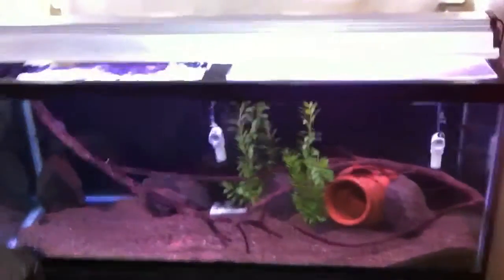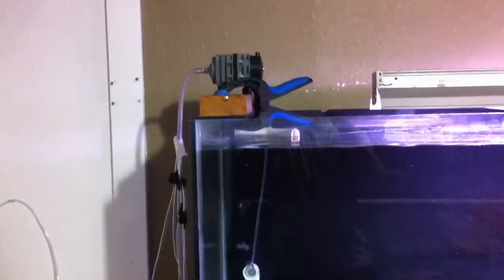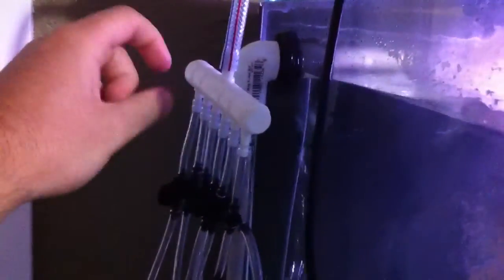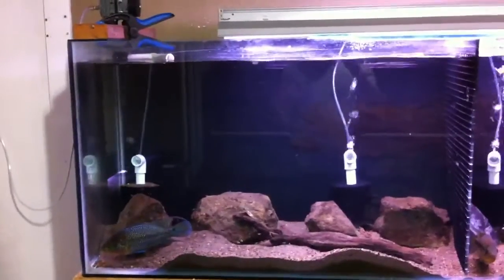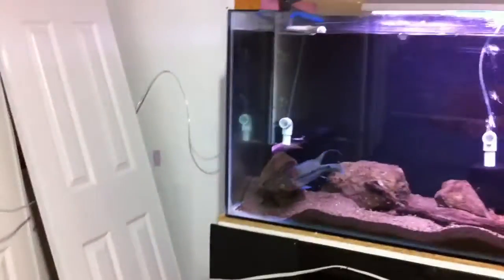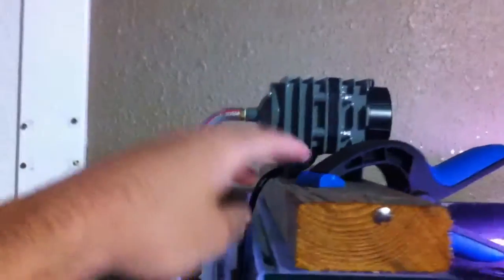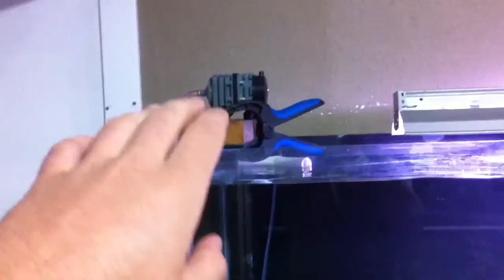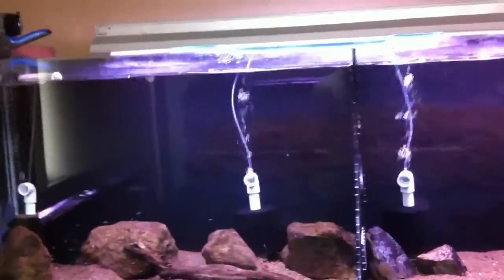FISHROOM AIR SYSTEM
Quick walk through on my newly setup air system running 285 gallons on only 20 watts of power.